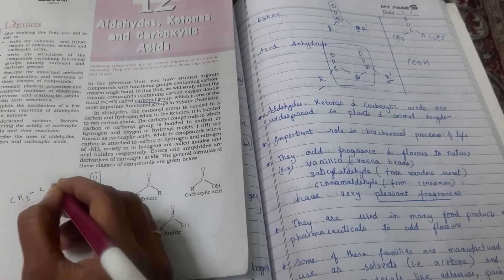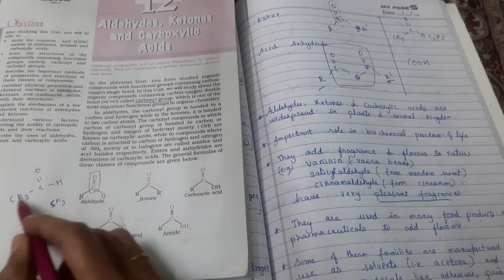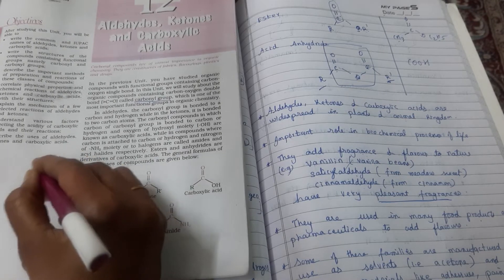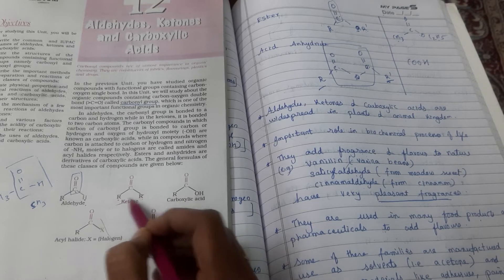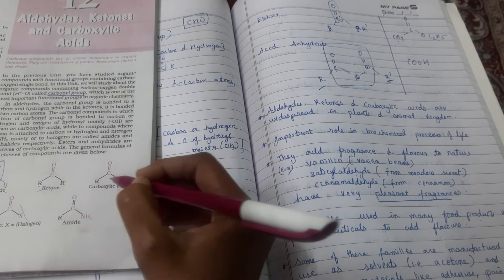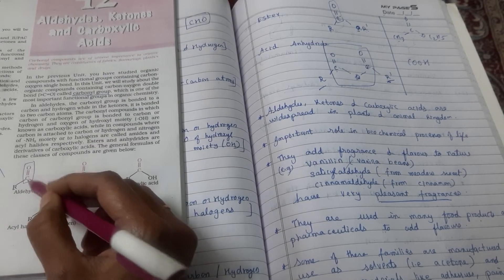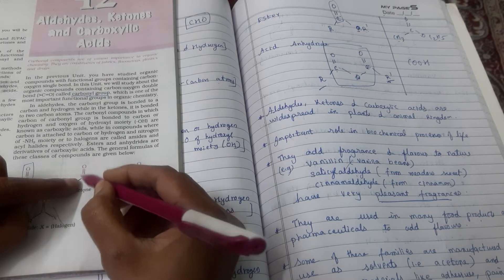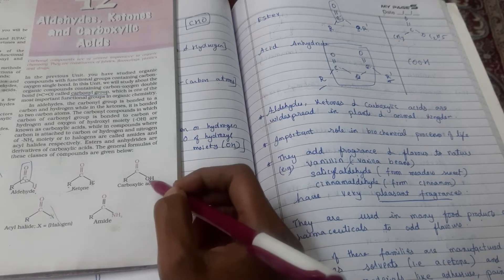Class 12 Aldehydes ketone and carboxylic acids structures | NCERT Tamil